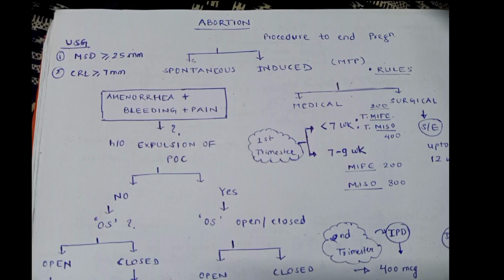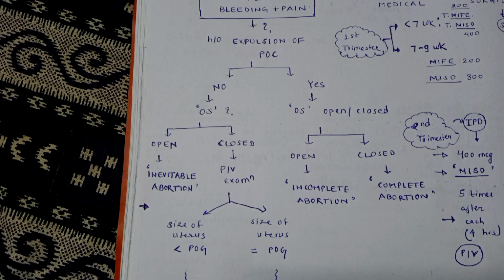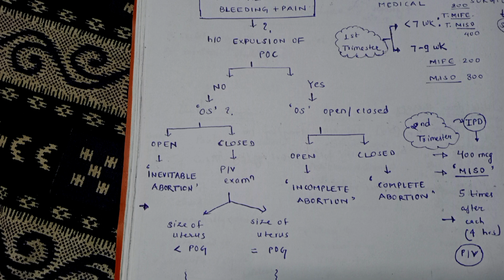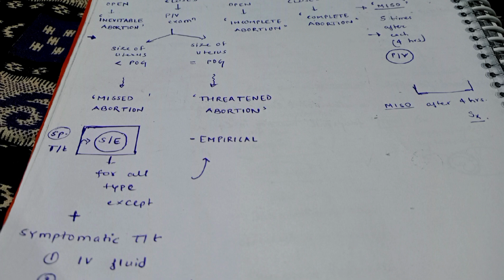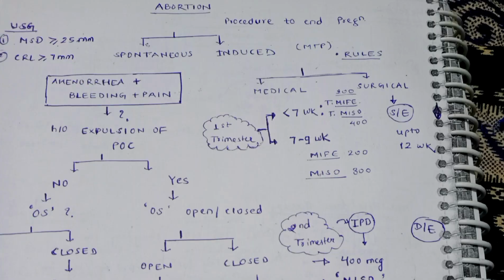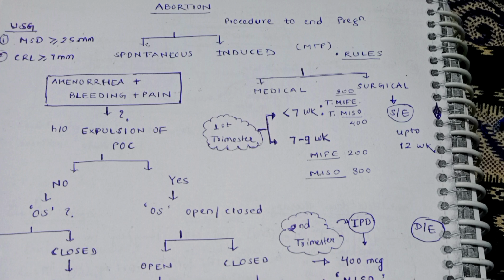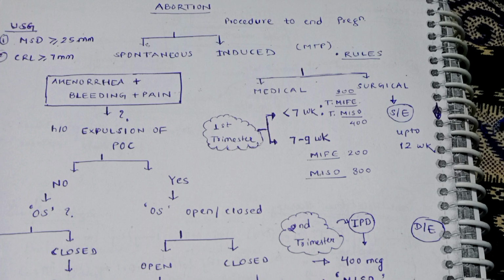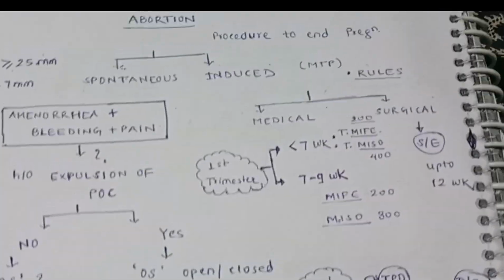Types of Abortion for final year MBBS students | OBGY | Revision videos